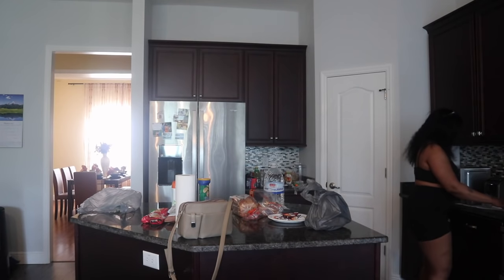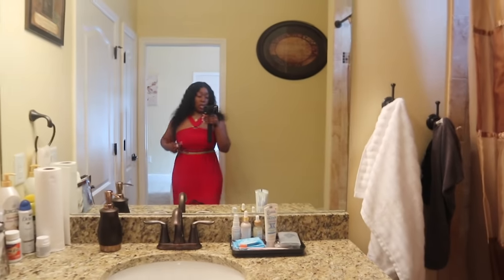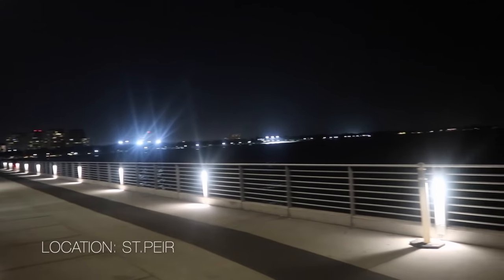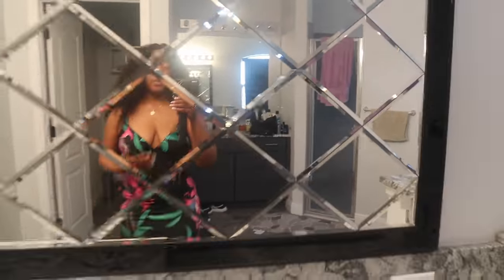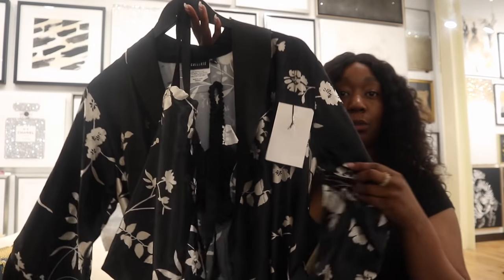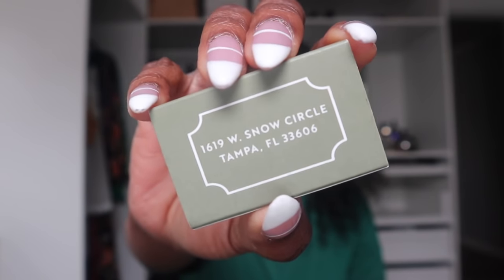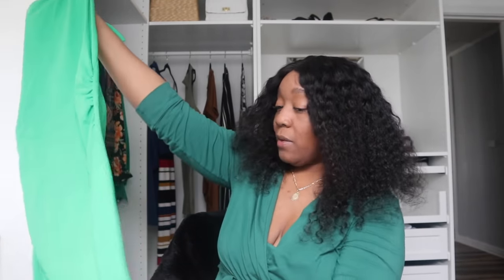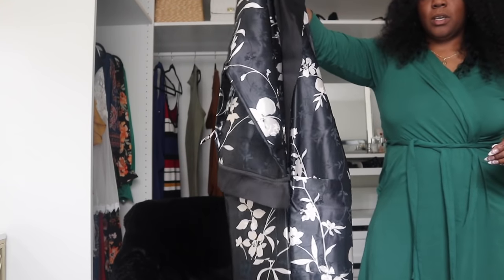VLOG:🌴FLORIDA VACATION🌴| HOUSE TOUR | Z GALLERIE | DINNER ON BEACH |LUXURY SHOPPING| CANDLE MAKING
Hey loves and welcome back to the channel so in today’s video Hope you all enjoy todays video.